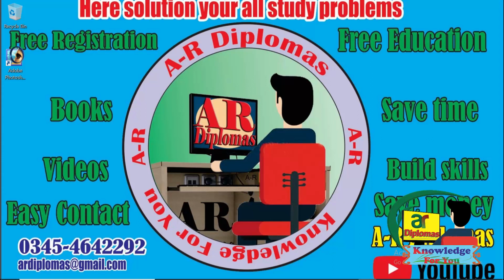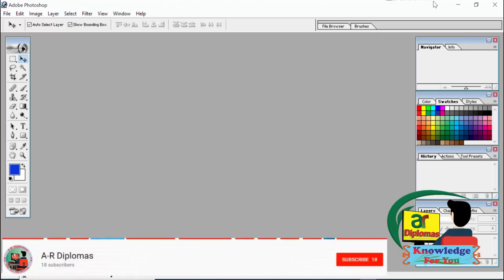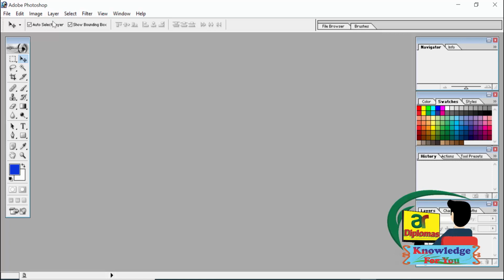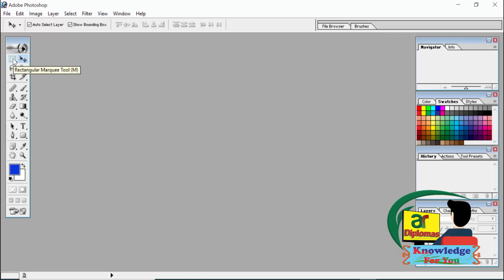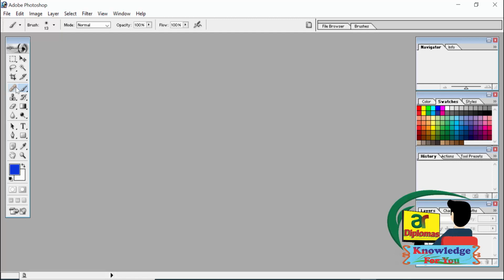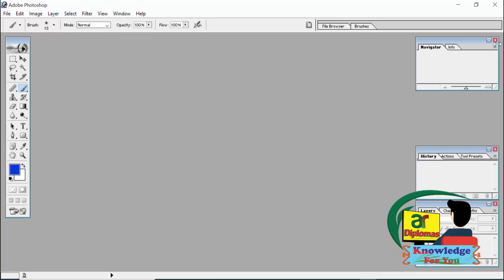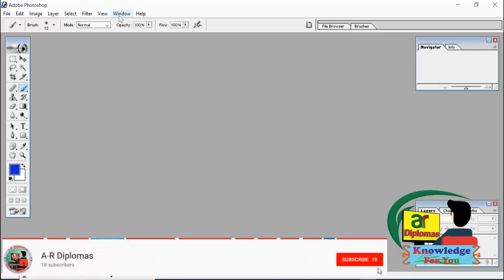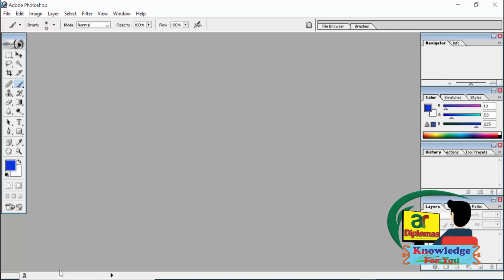Adobe Photoshop Lesson 2 in English by AR Diplomas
اسلام وعلیکم!
آپ کی کمپیوٹر کی تعلیم کا مکمل حل
اے آر ڈپلومازکی جانب سے خوشخبری
اےآرڈپلوماز لے کے آ رہا ہے بہت سےکمپیوٹر کورس، جو کہ آپ گھر بیٹھے آسانی سے حاصل کر سکتے ہیں۔
اے آرڈپلوماز کو جوائن کرنے کے لیے ہمارے چینل کو سبسکرائب کر کے بل کو لازمی پریس کریں۔
تاکہ ہماری ہر نئی ویڈیوآپ تک آسانی سےپہنچ سکے۔

Assalam-o-alaikum!
Here solution of your all Computer study problems
Happiness from AR Diplomas
AR Diplomas coming to take many Computer courses, which you can get at your home easily.